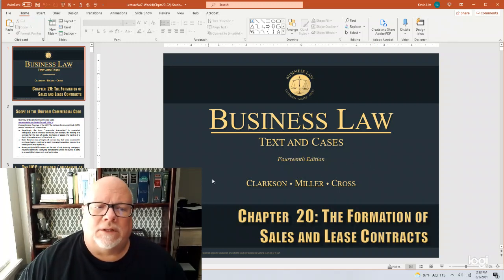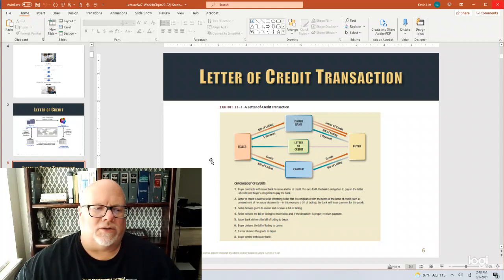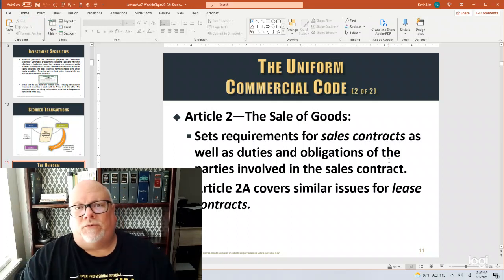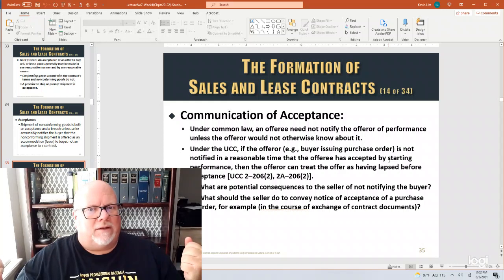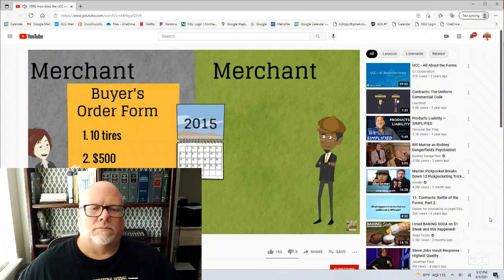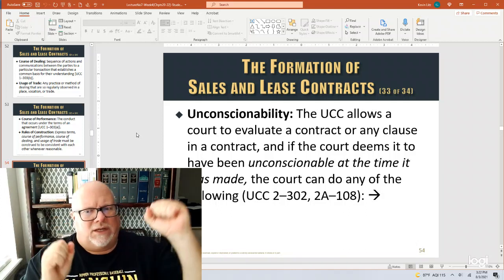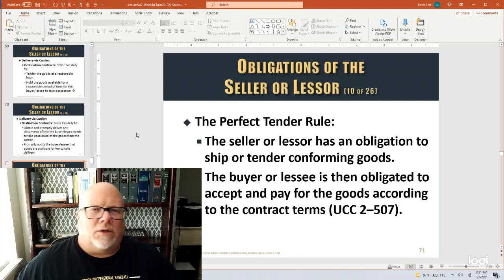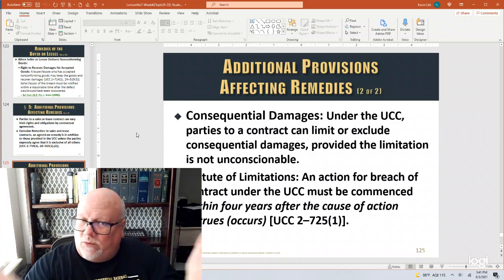Business Law Lecture No. 7